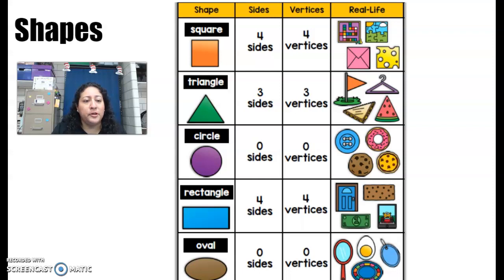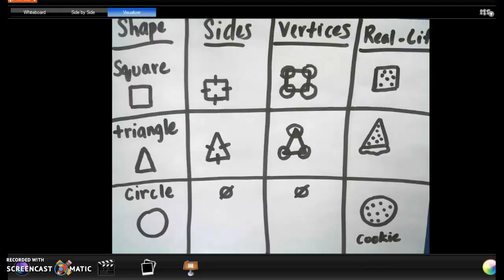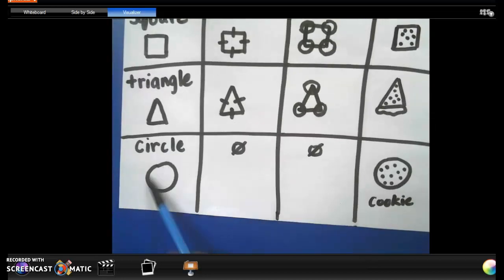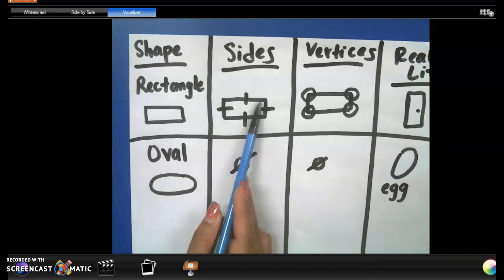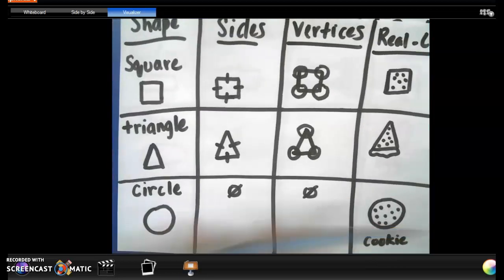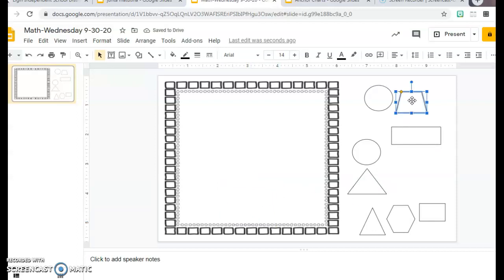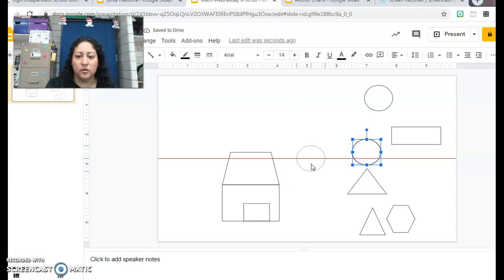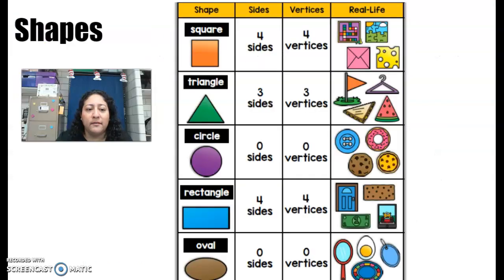2D Shapes Day 2